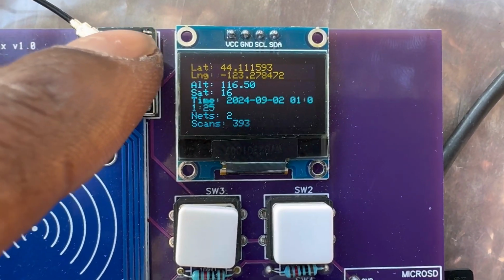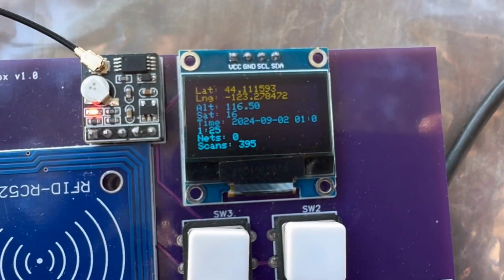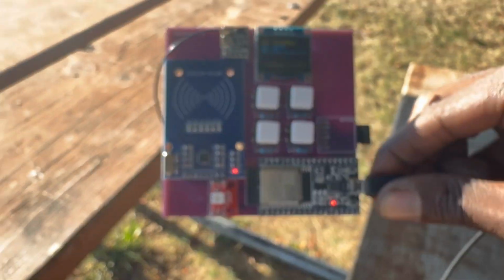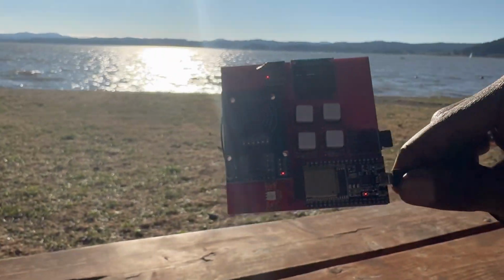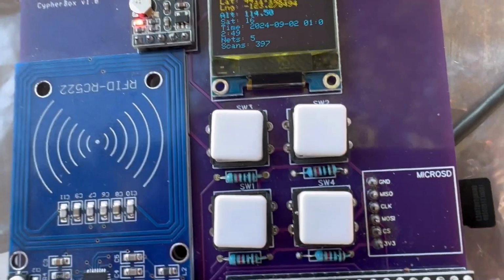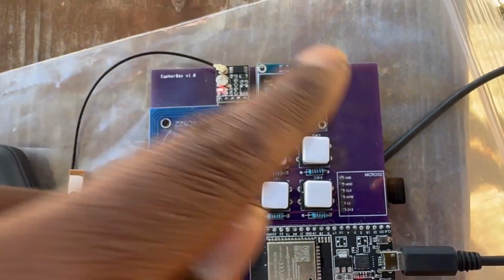Ultimate ESP32 Wardriver for GPS + WiFi Scanning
Showing the wardriving capabilities of my device shich scans for GPS location, scand for all nearby wifi networks and then saves it to a spreadsheet that you can analyze lt upload to wigile.net! 📡🛜

Here i give another preview to my cybersecurity device, and breakdown the different things you can do with it. This device will soon be available in a kit or fully assembled! The awesome PCB was manufactured thanks to PCBWay!

Products used to make this:
Esp32 Devkit:

SSD1306 .96inch Screen:

MFRC522 RFID Module:

GPS Module:

MicroSD Card Module: